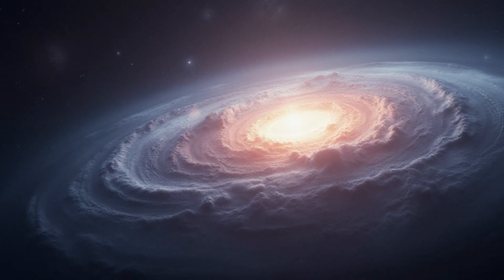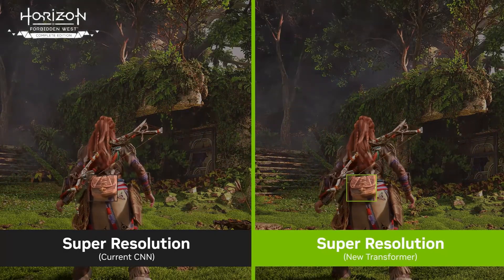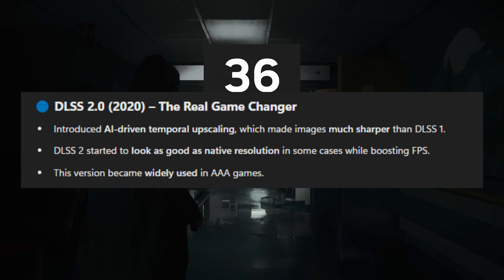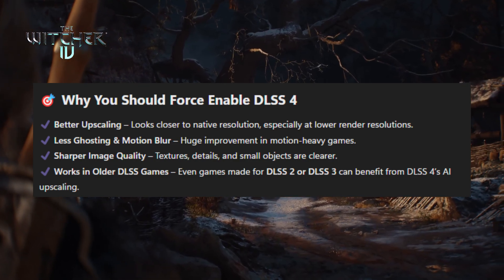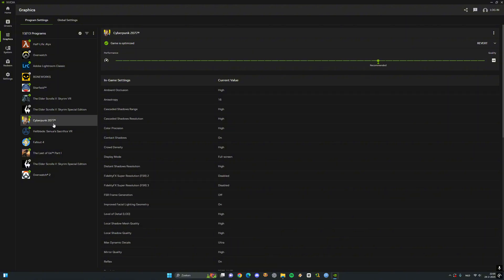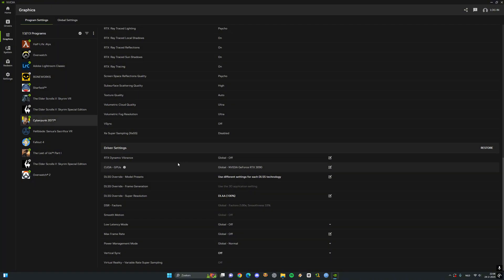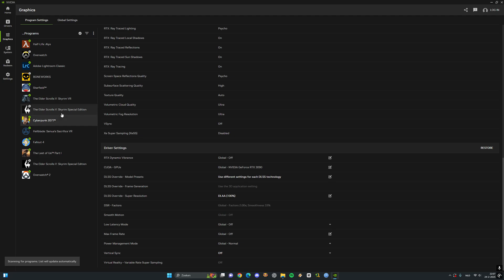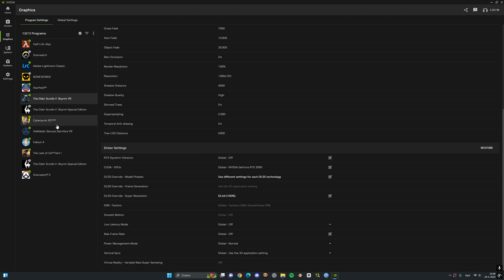Nvidia User? Watch This Now! Enable DLSS4 For ALL RTX cards!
Want to support me? Use
Buy software directly at PredCaliber.com
DLSS4 enforcer link on Github:
@VRDaD  Thanks to VRDAD for his instructions!

🚀 DLSS 4 is here, and the best part? It works on ALL RTX GPUs! Whether you have an RTX 20, 30, or 40-series card, you can unlock NVIDIA’s latest AI upscaling technology without needing an RTX 50-series GPU. In this video, I’ll show you how to force-enable DLSS 4, explain why it’s a game-changer, and compare DLSS 4 vs. DLSS 3 vs. No DLSS across multiple GPUs and games.

🔹 What you’ll learn in this video:
✅ What DLSS is & how it works
✅ Why DLSS 4 is better than DLSS 3 & DLSS 2
✅ How to enable DLSS 4 on RTX 20, 30, & 40-series GPUs
✅ Benchmarks: RTX 3070, 3080, 3090, 4070, 4080, 4090, 5080 & 5090
✅ Why DLSS 4 is still a BIG DEAL even without Multi Frame Generation (MFG)
✅ What DLAA is & how to use it for maximum image quality

Chapters (Timestamps):
0:00 – Video start
0:18 – What is DLSS? Why Should You Care?
1:58 – The Evolution: DLSS 1 → DLSS 2 → DLSS 3 → DLSS 4
4:05 – How to enable DLSS 4 for Nvidia whitelisted games
6:08 – How to enable DLSS4 for ALL DLSS supported games
8:58 – Benchmarks

💡 Should You Enable DLSS 4?
Oh yeah!!  If you want higher FPS, better motion clarity, and sharper image quality, DLSS 4 is a massive upgrade—even if you don’t have an RTX 50-series GPU. This tutorial will show you how to unlock it and boost your gaming performance today!

🔥 BENCHMARKS INCLUDED: Cyberpunk 2077, Alan Wake 2, Starfield, Hogwarts Legacy, and Forza Horizon 5 at 4K Ultra RTX ON!